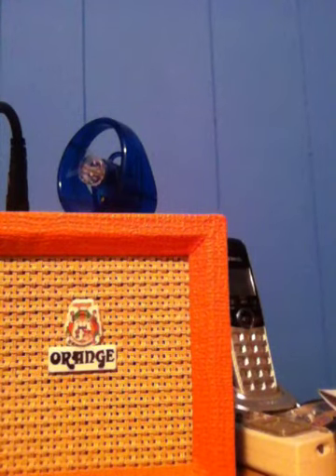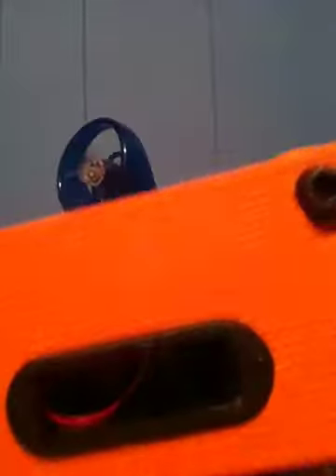Orange crush 3 watt demo/review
A quick review and demo of the px orange crush. Like I said in the video it's straight from the guitar no pedals or anything, The knobs were set at about 3 o'clock and my guitar was running off the bridge pick up. This amp costed me $60
off amazon.com and it hasn't had one flaw yet.